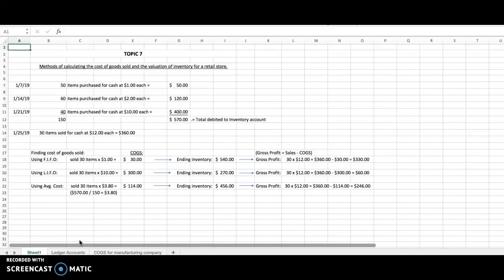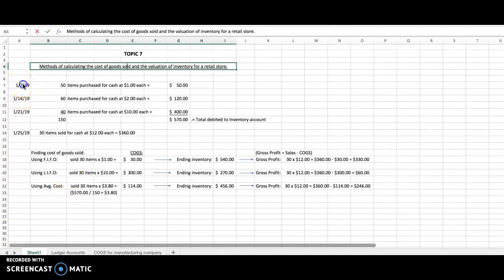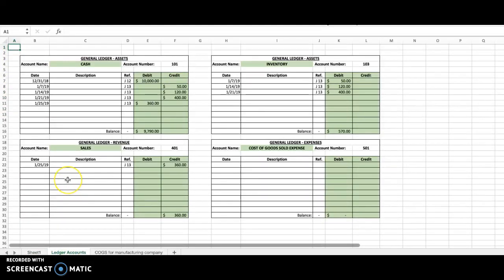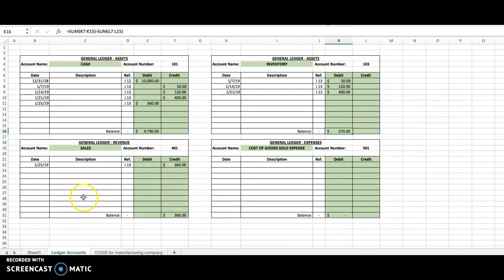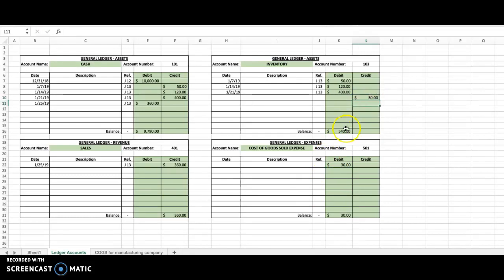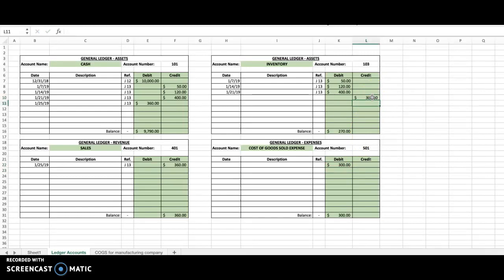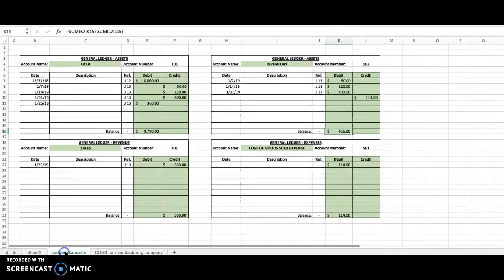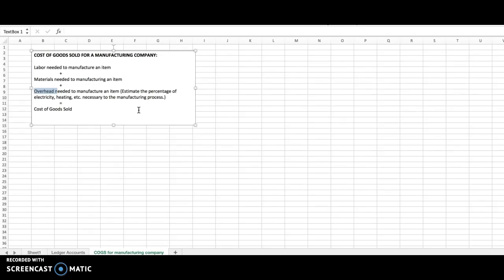Review of 3 methods of COGS